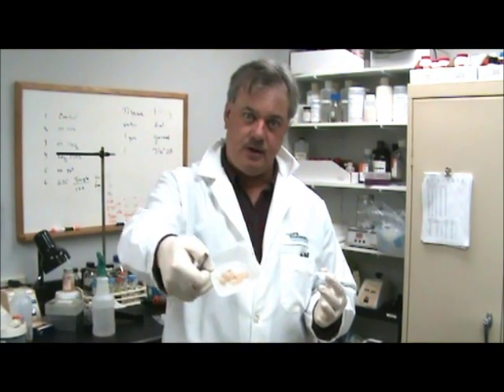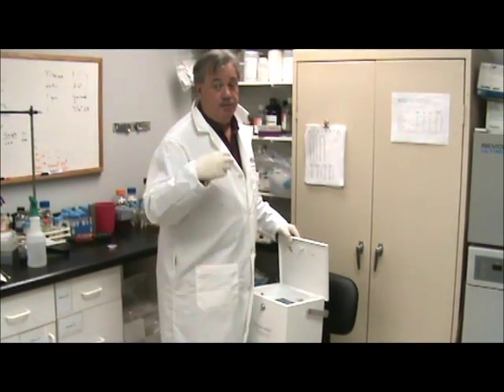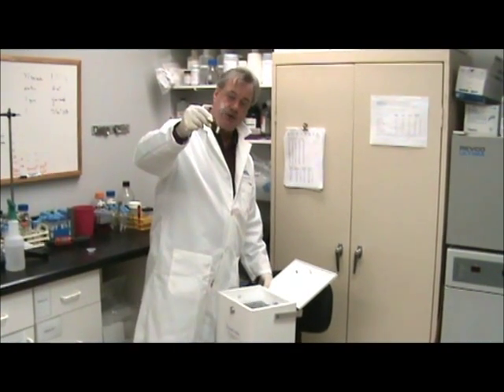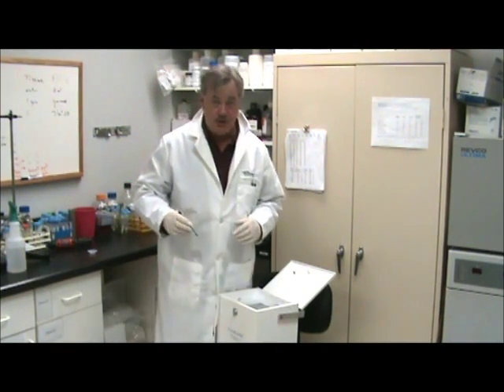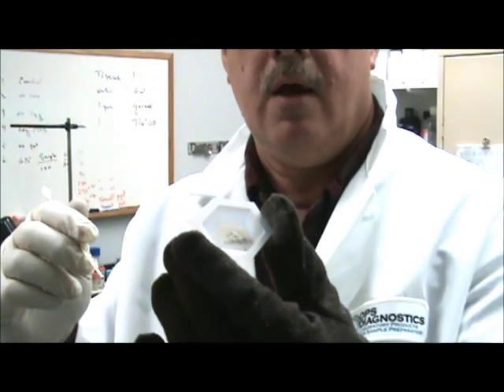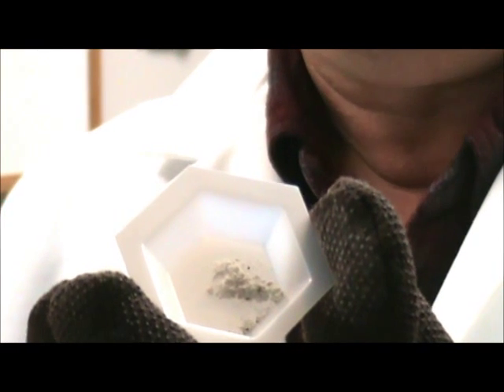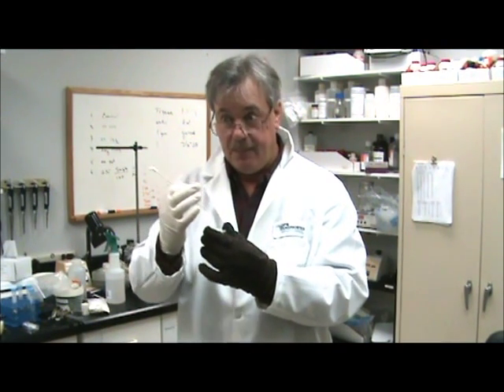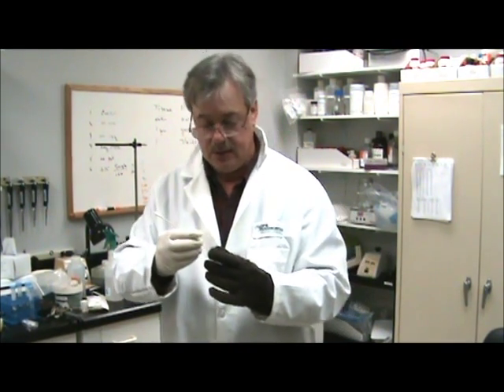Cryogenic grinding of rat skin with the CryoGrinder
This short video demonstrates how OPS Diagnostics’ CryoGrinder, a miniaturized improvement on the traditional mortar and pestle, can be used to homogenize small samples of rat skin at cryogenic temperatures.

00:00 Introduction
00:24 CryoGrinder System
01:19 Homogenization of Sample
02:42 Removal of Sample